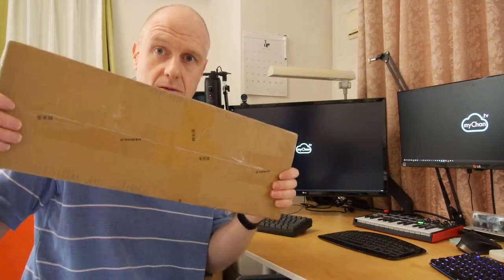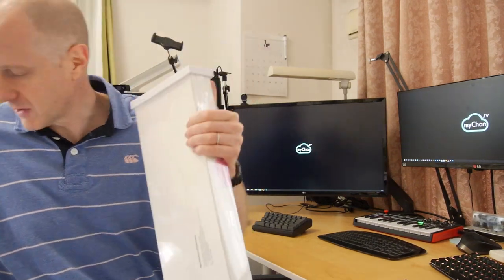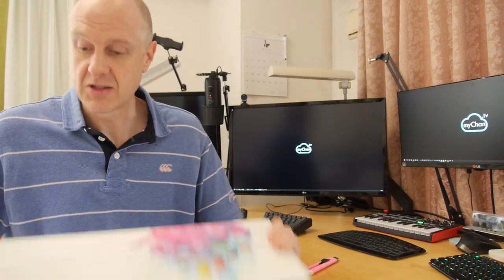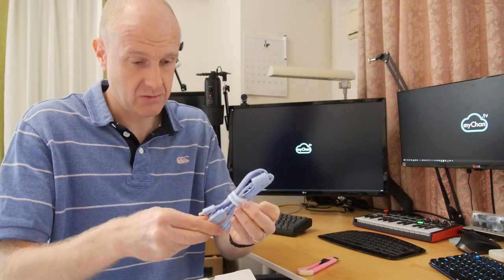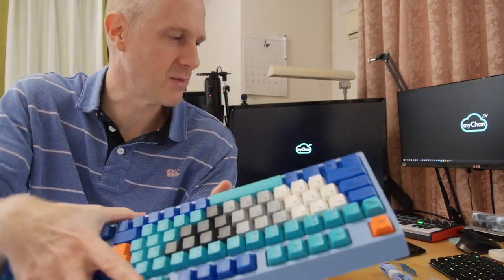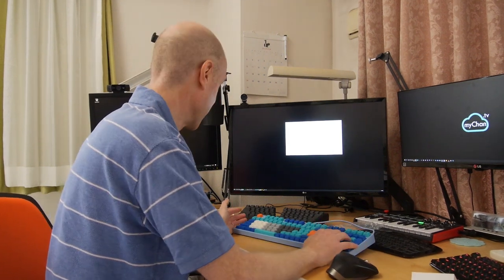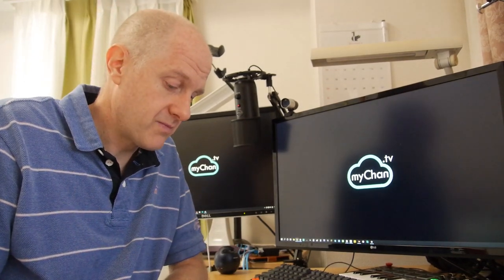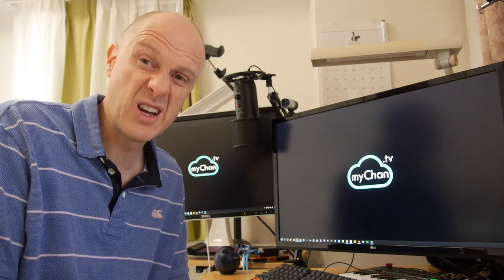Unboxing My Built to Order Varmilo VA113 Mechanical Keyboard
I wanted to get a custom built keyboard with the layout I wanted, the switches I wanted, the keycaps I wanted, but without the hassle of soldering and risk of screwing it up. I found Varmilo which will build custom keyboards to order, which you can specify every single part, and they do JIS and ISO layouts. Check out the unboxing here.

It has sound dampening foam
113 key white positioning plate
Violet LED backlight
Sky Blue ABS+PC top case
Purple ABS+PC bottom case
Custom keycaps
Cherry MX Silent Red switches
JIS Japanese 113 key layout (110%)
Keycaps designed with no Japanese sublegends

Other awesome keybaords I own that I recommend:

Mistel Barocco MD600 (I got with Cherry MX Red switches and Japanese layout)

Havit HV-KB395L (low profile blue switches

Filco Majestouch 2 with Silent Cherry MX Pink switches

Microsoft Arc Keyboard